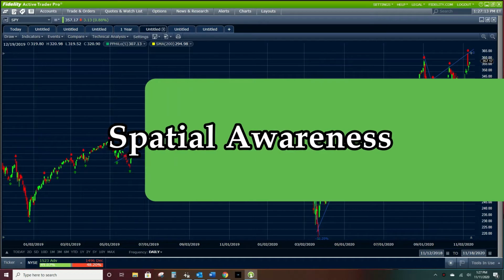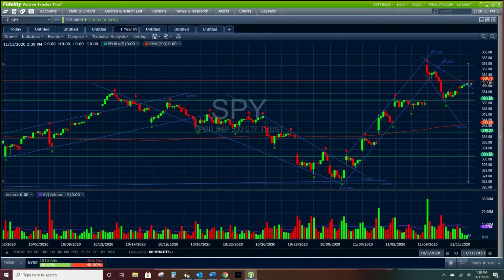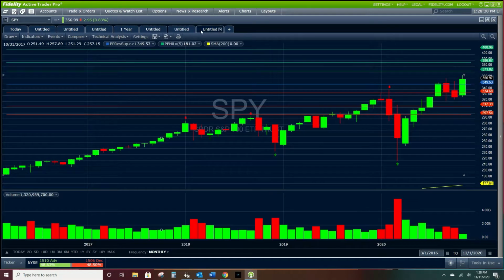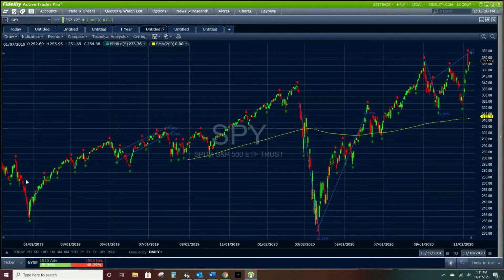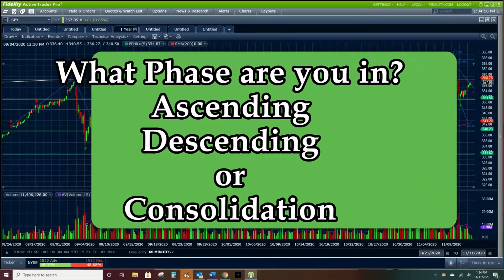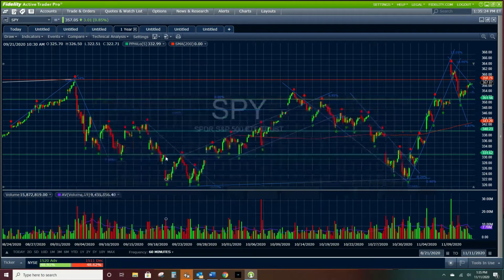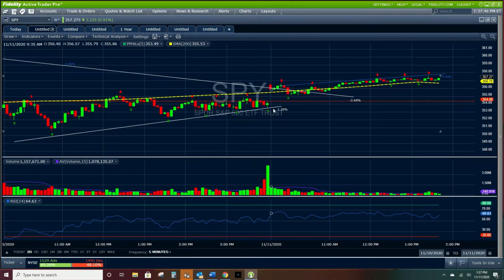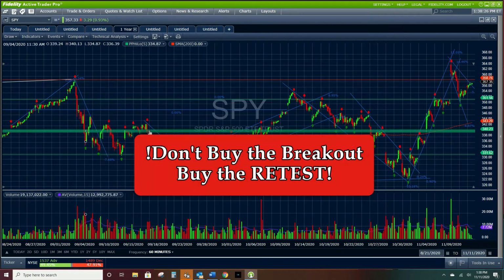HOW TO CHART - STOCK MARKET - REMOVE THE CHAOS - STOCKS FOLLOW A SIMPLE REPEATING PATTERN 2020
Just the facts.  Dark Pool buy at 4:51 /  See how charting reduces the stock market to a simple repeating pattern of set ups and PAY offs.  Mr. Inbetween #3